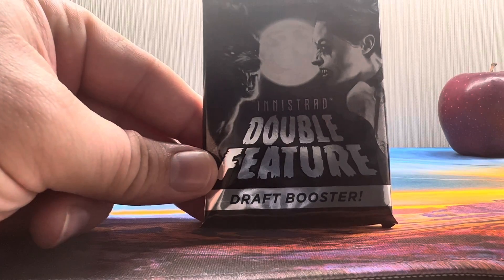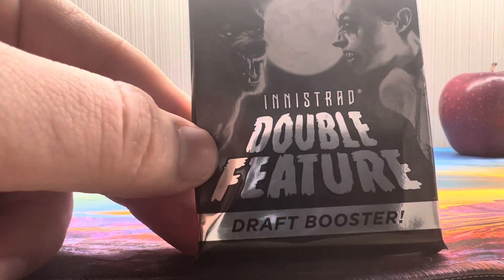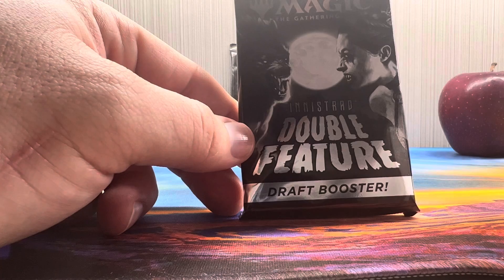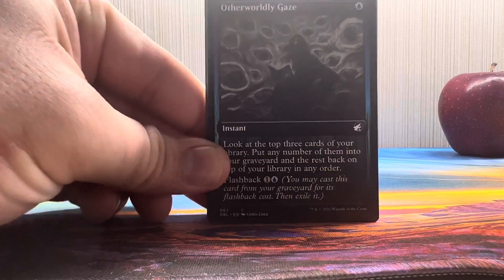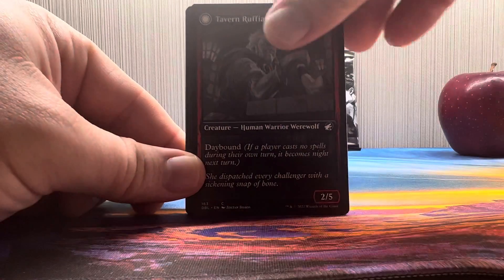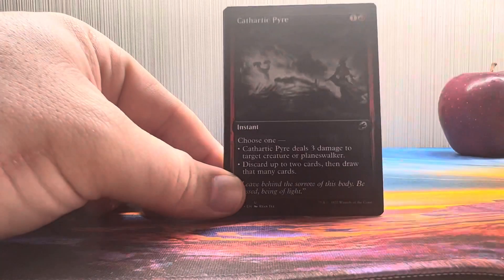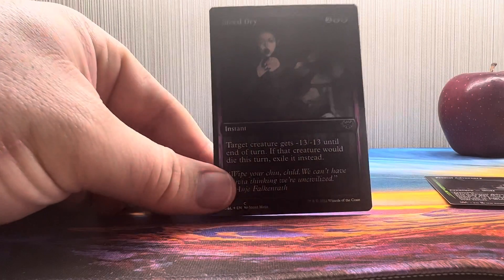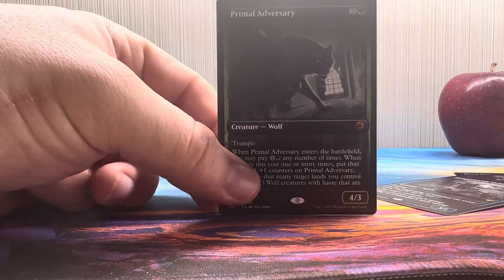INNISTRAD DOUBLE FEATURE!